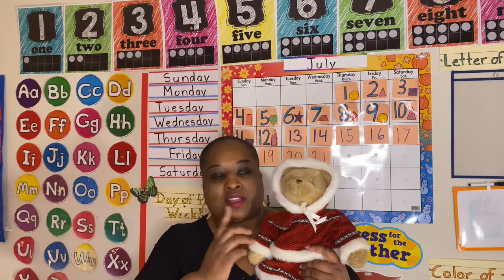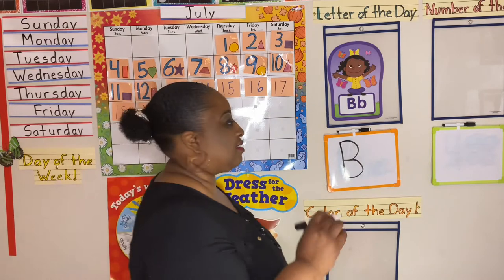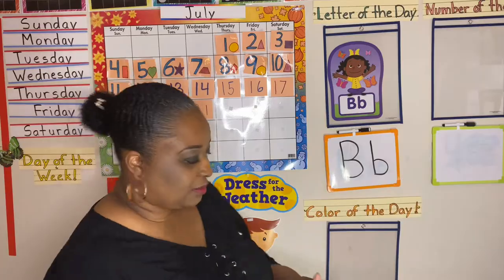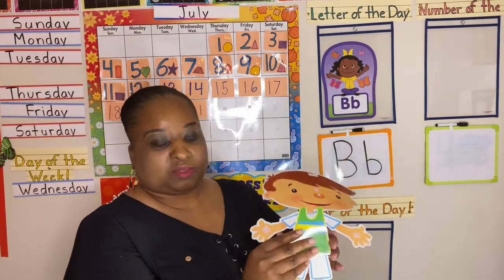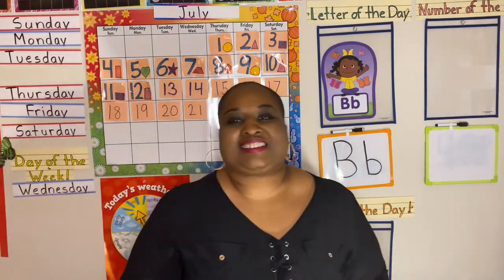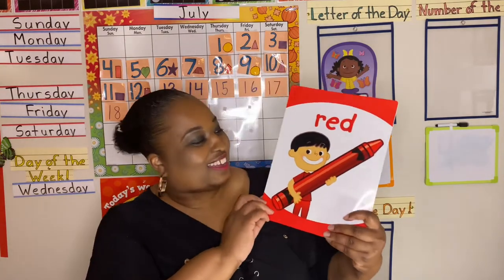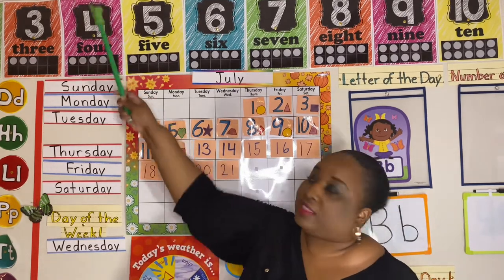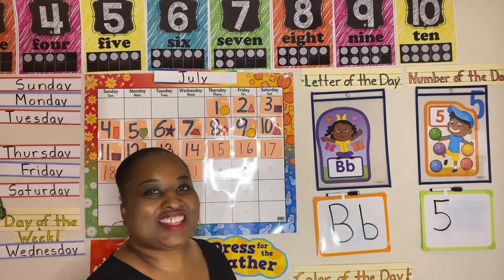Circle Time with Mrs. B Letter /Bb/ #5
Hello Parents, here is today’s circle time, please make sure that children have a paper and pencil to write the letter of the day the number of the day and write their name to practice recognizing the initial letter and sound in their first name. Today’s lesson focuses on the letter of the day “Bb”, number of the day “5”, weather, calendar and the color of the day. See you soon!

Our program is designed for students who are 3-5 years old. But it’s never to early for younger students to learn.